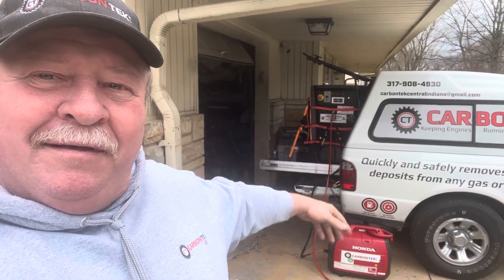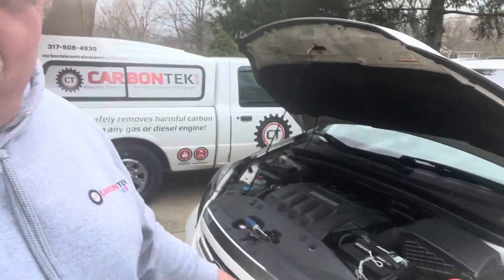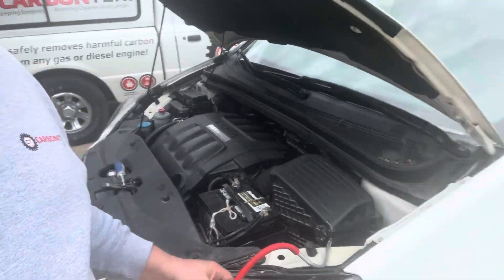07 Honda Odyssey 124,725 miles